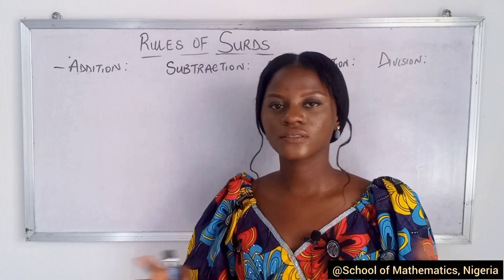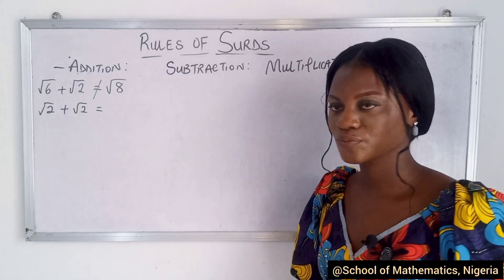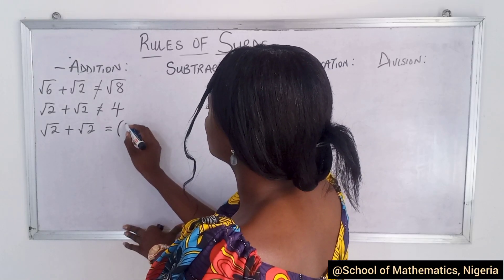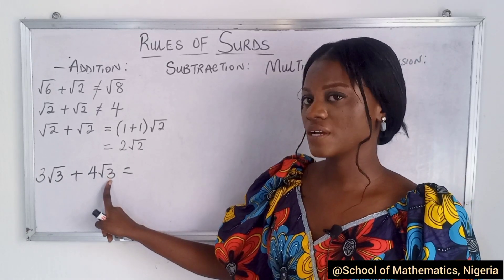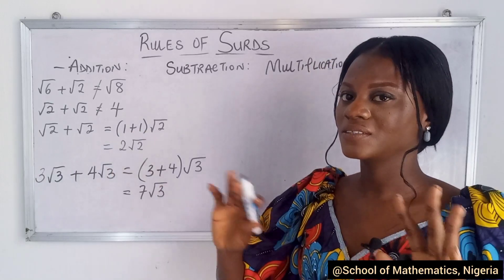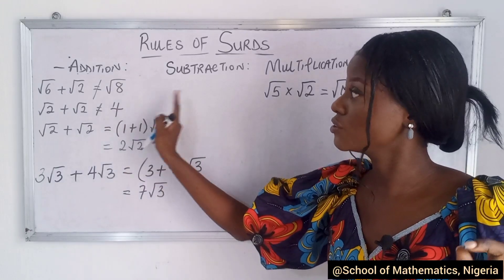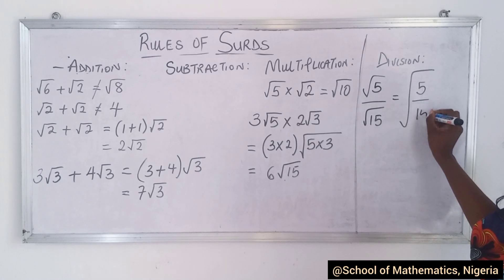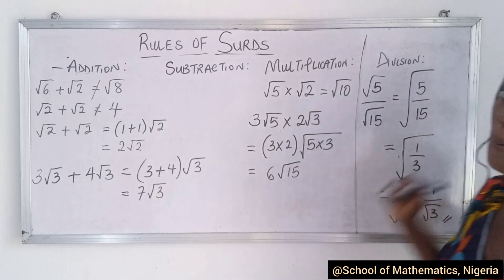SURDS ADDITION, SUBTRACTION, MULTIPLICATION AND DIVISION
Basic operations can be performed in Surds. Operations like addition, subtraction, multiplication and division of Surds.

In this video, we get to learn how it’s done.